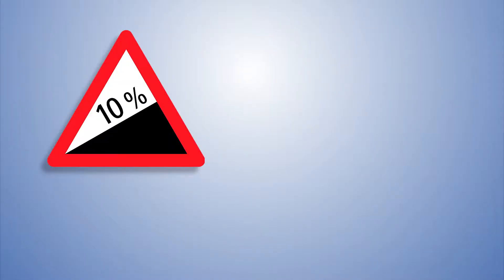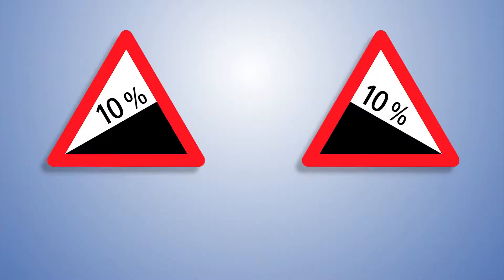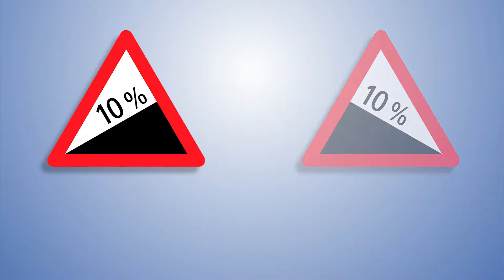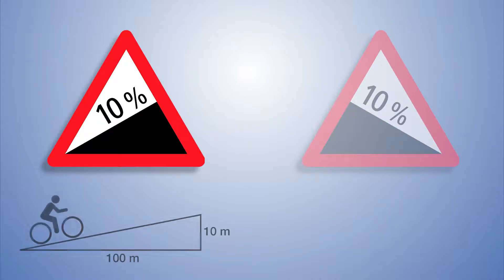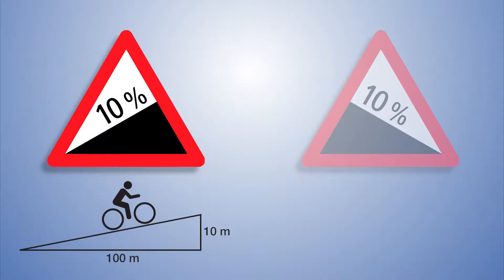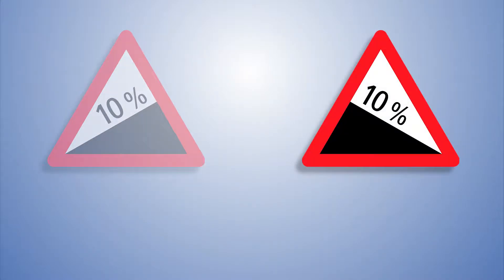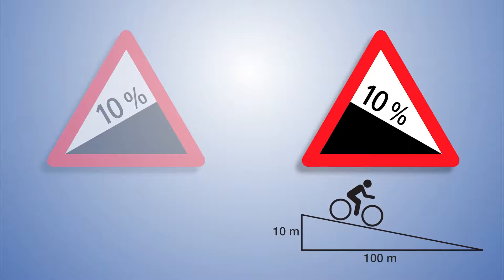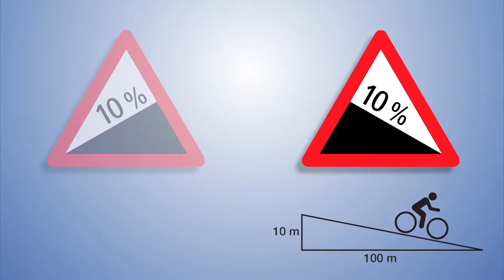What is a positive, what a negative inclination?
Instructional video WYLER AG, Inclination measuring instruments and systems

Topic:
WYLER AG, Winterthur Switzerland, Passion for precision, Inclination measuring systems. Since the founding of the company in 1928, WYLER AG in Winterthur, Switzerland, has fulfilled market demand and satisfied its worldwide clientele with the supply of high-quality inclination measuring equipment that is easy to use.

The field of angular detection and measurement is extensive and complex. A great number of instruments and processes have been developed to produce suitable results to fulfill requirements.